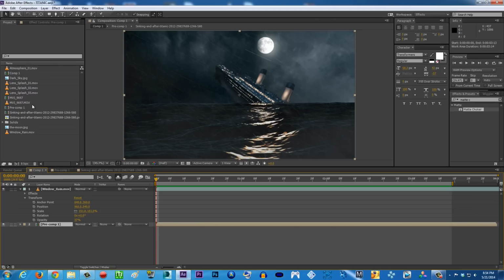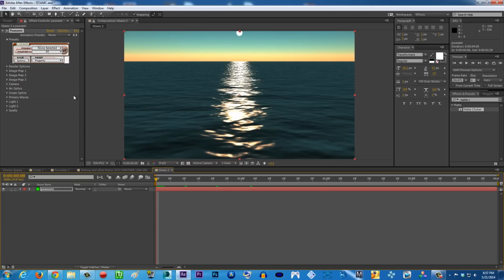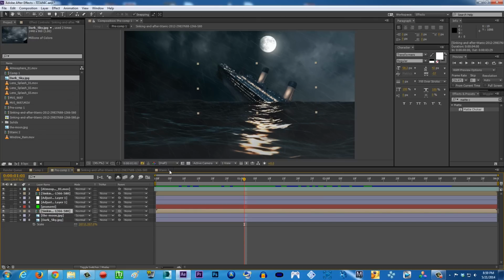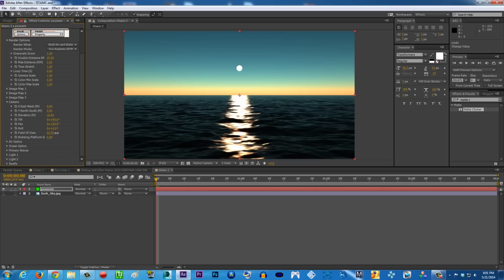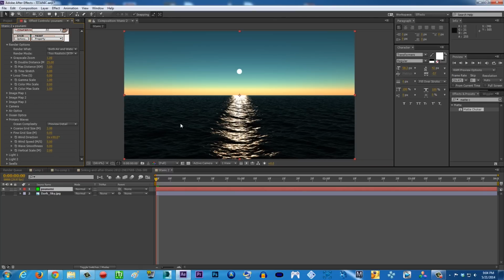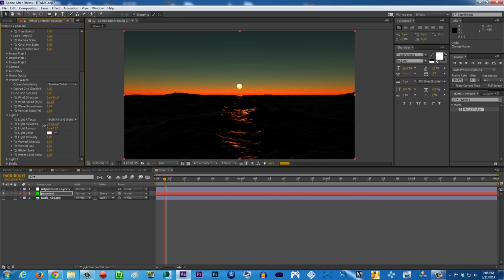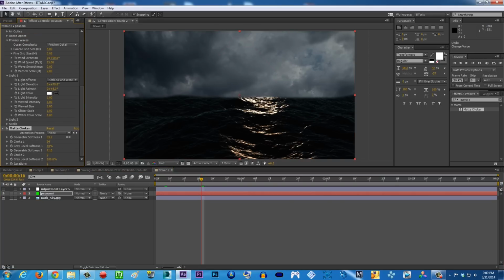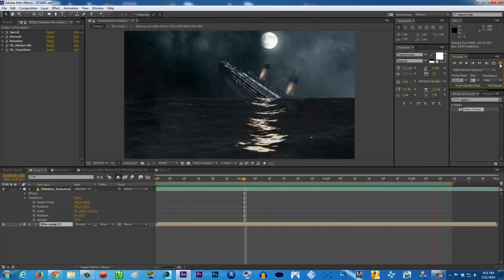After Effects TUTORIALS - Creating Realistic Ocean Scene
Another After Effects Tutorial series! :D
How to create realistic ocean water scene in After Effects!
Hope this'll helps you out!